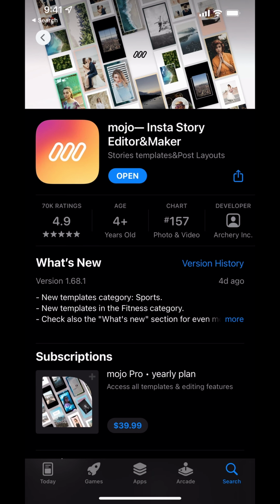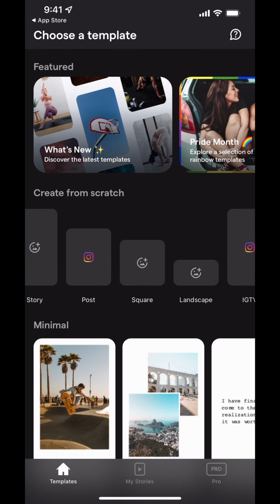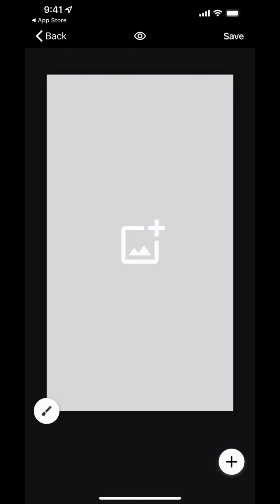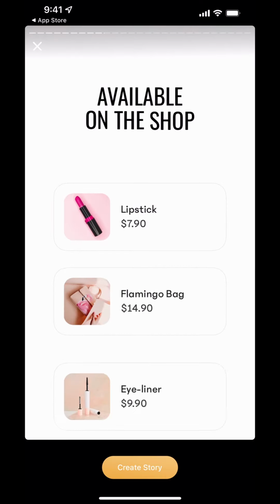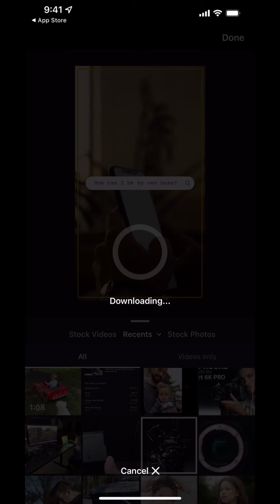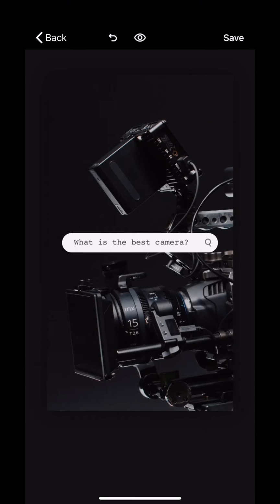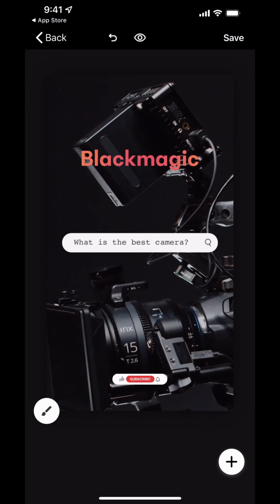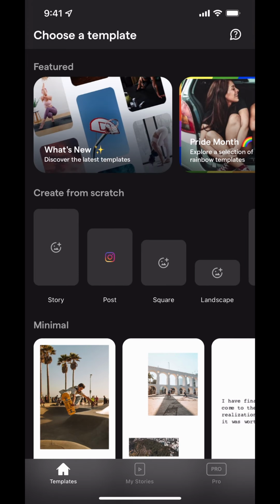Mojo App Update 2021